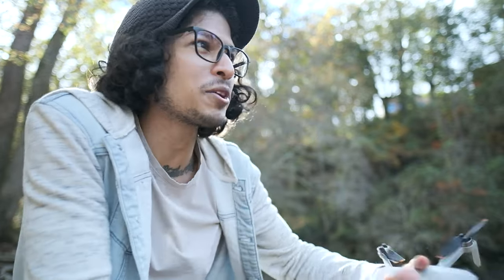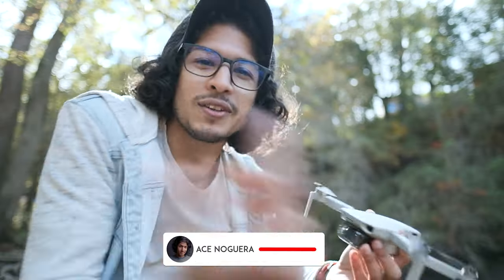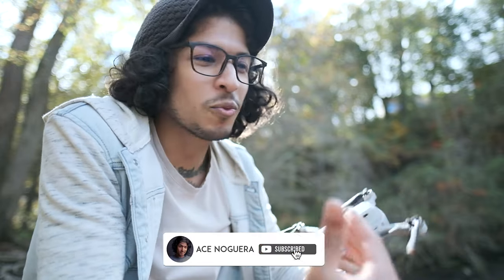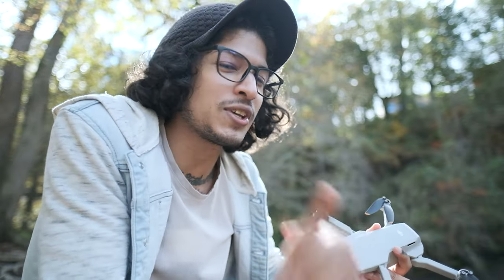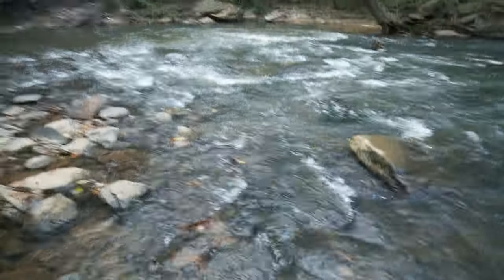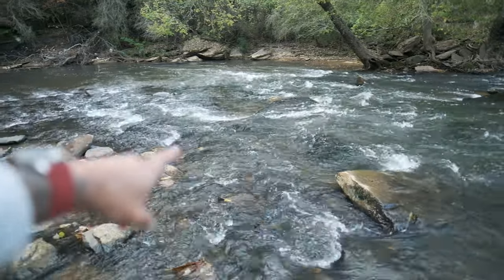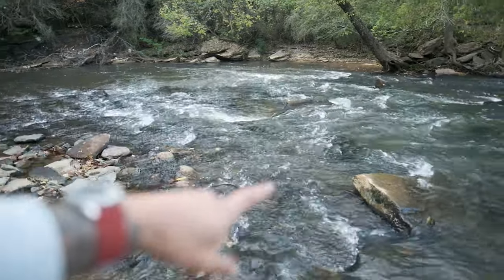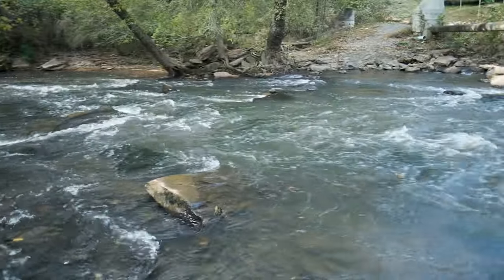DJI Mini Drone Giveaway 2022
It's been a while since I've done a giveaway on the channel so it was time! This time I'm giving away my DJI Mavic Mini Drone, I've since upgraded, and instead of just selling it I figure I give back to my community and give you the chance to win it for yourself!

▶ Studio Mic
▶ USB Power Brick